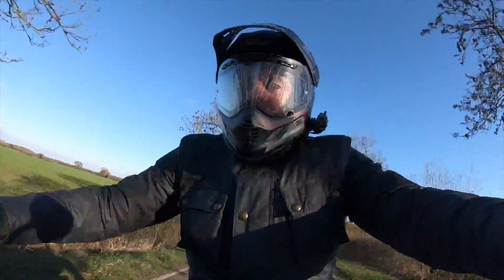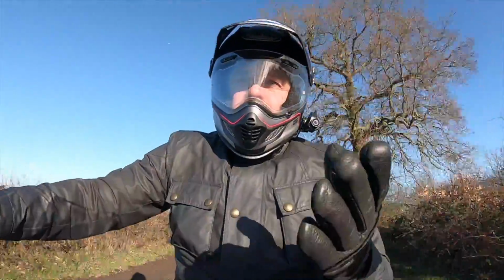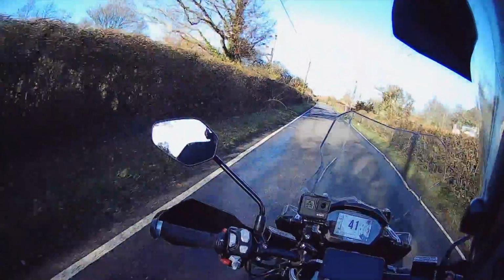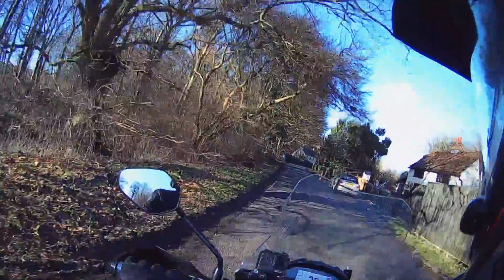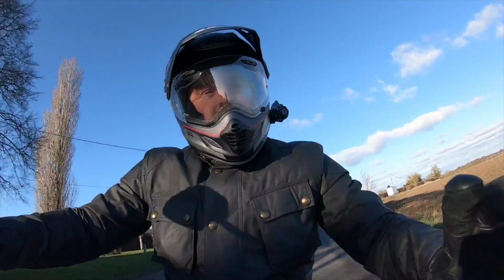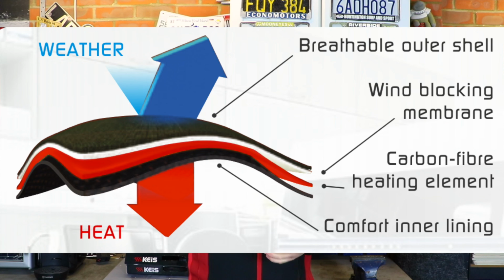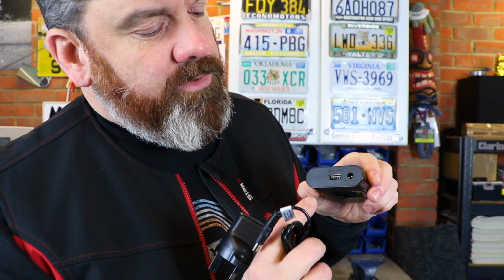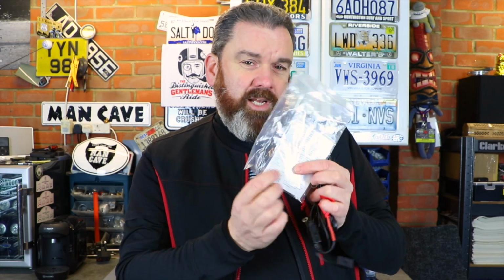KEIS Premium Heated Vest and Glove Liners - Tried & Tested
Sometimes layers just won't cut it, or maybe your favourite biking jacket just doesn't have the room? I take a look at the Keis V501 dual powered premium heated vest to discover if it's worth spending the money.

Intro - 00:00
Road Test - 00:06
Vest Overview - 06:18